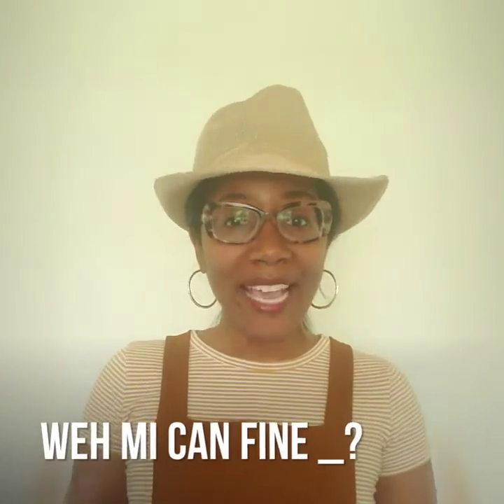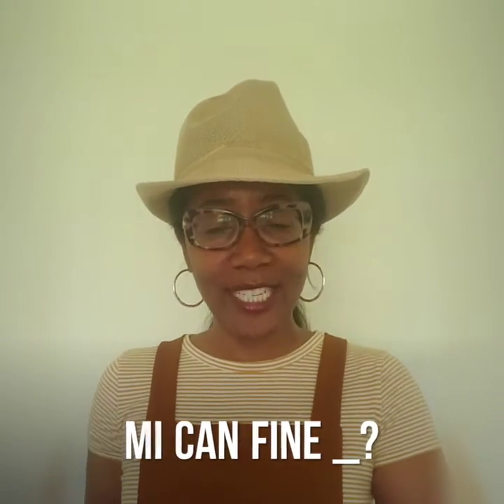How To Speak Jamaican Dialect Tutorial: Episode 2 - Directions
Planning to travel to Jamaica some day? Learn how to ask for directions like a local.